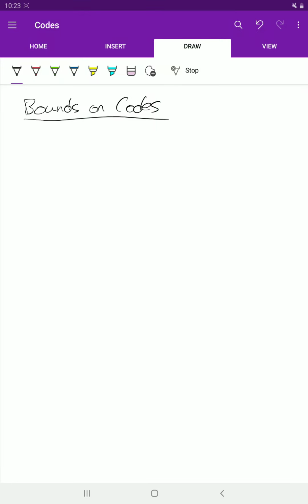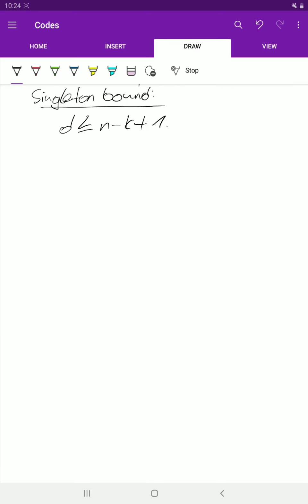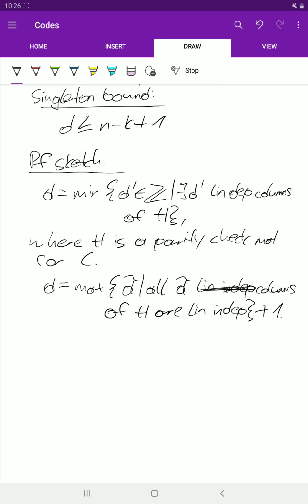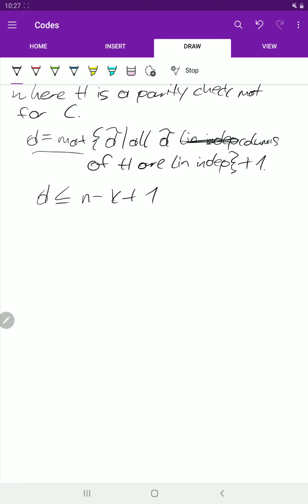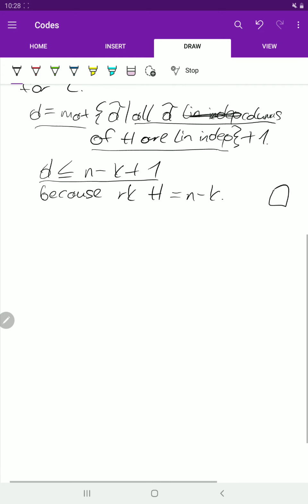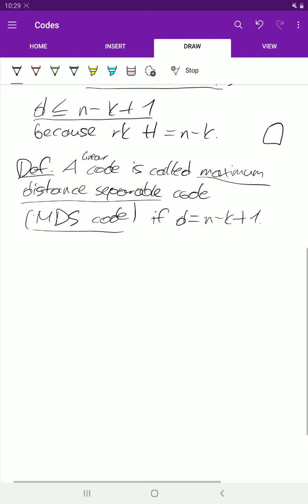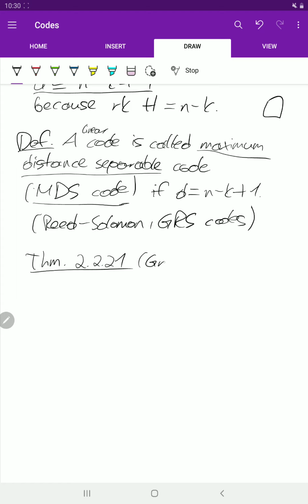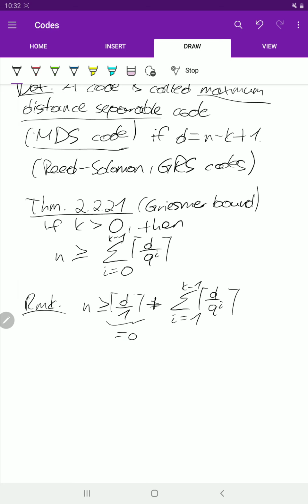Singleton Bound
In that video the Singleton bound is proven MDS codes are introduced and the Griesmer bound is stated. You can find the statement about the minimum distance in "Codes, Cryptology and Curves with Computer Algebra" by Ruud Pellikaan et al as Prop 1.3.12.